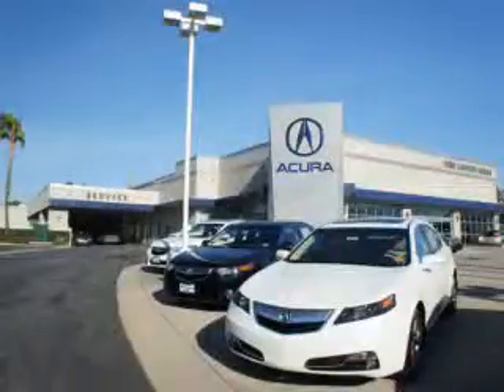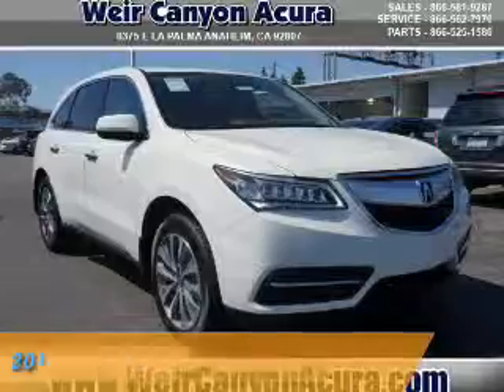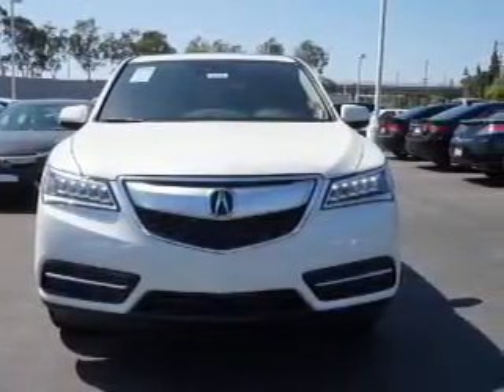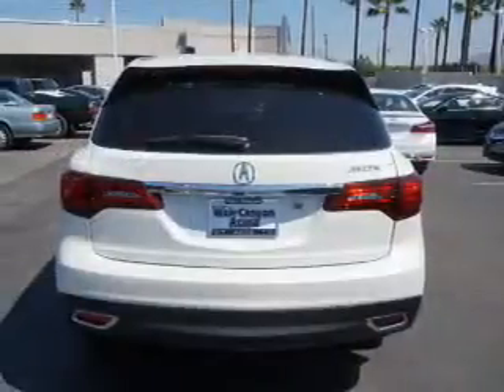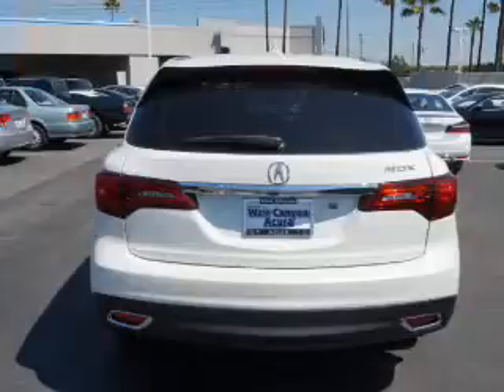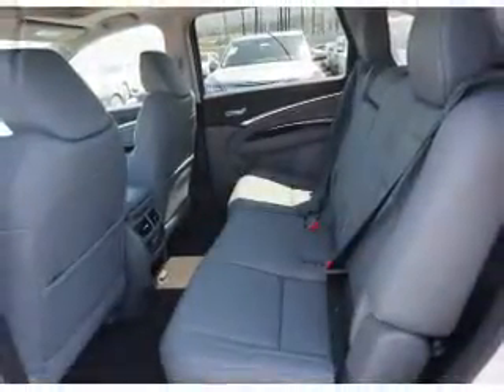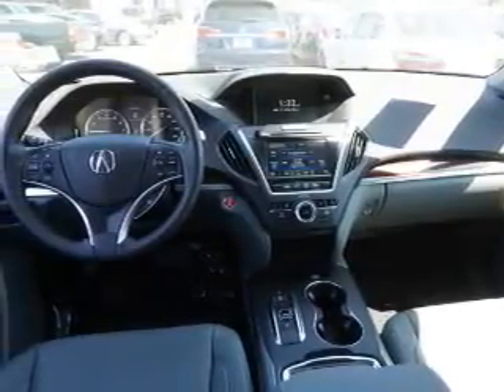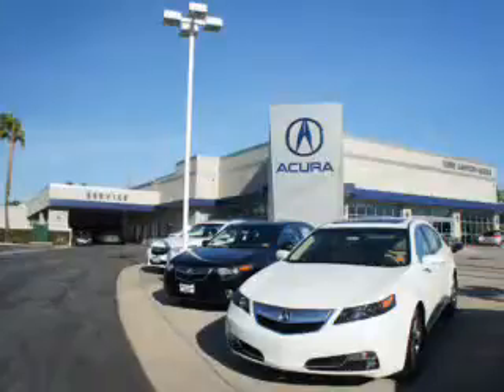2016 Acura MDX 20558 - Anaheim CA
Year: 2016
Make: Acura
Model: MDX
Trim: w/Tech
Engine: 3.5 liter 6 Cylindercylinder FWD
Transmission: Automatic
Color: Diamond White Pearl
Mileage: 6
Address:
VIN:5FRYD3H43GB016641